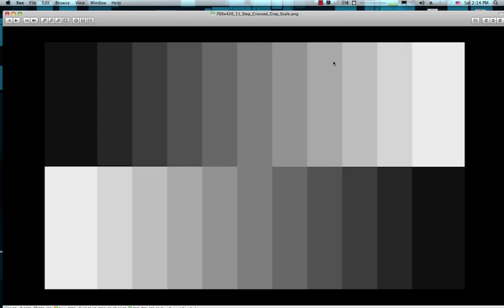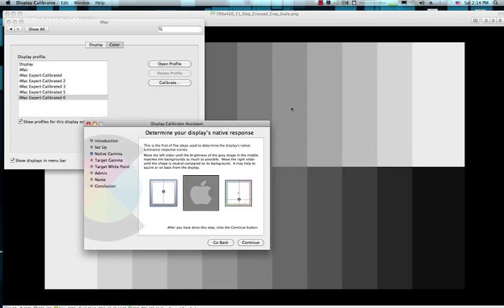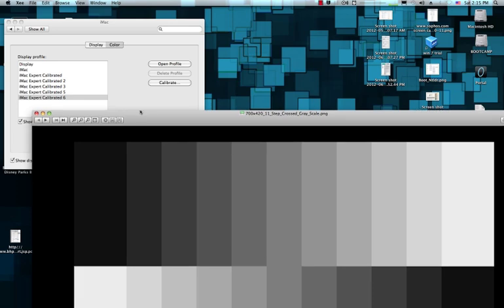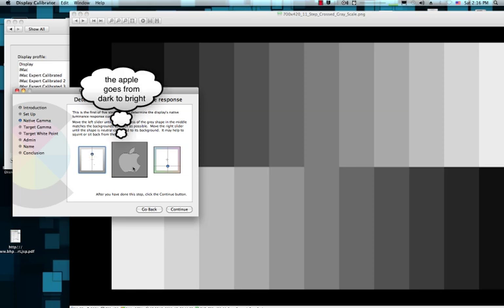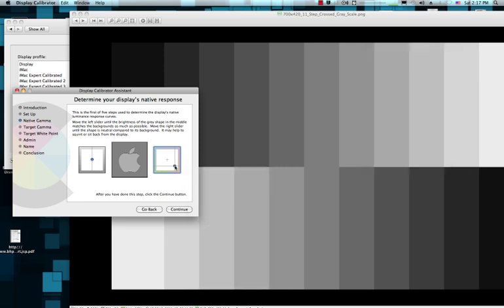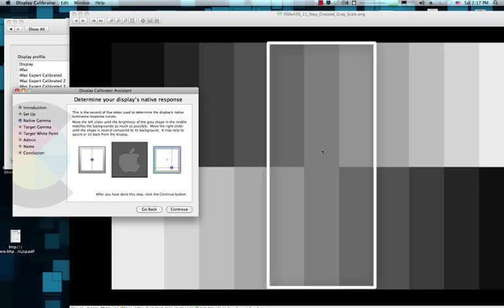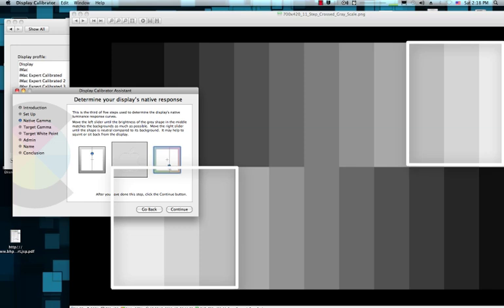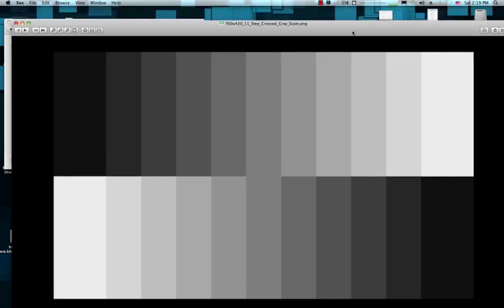How to calibrate Imac display for free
...using the Apple's Display Calibrator Assistant, and an image of "Step Crossed Gray Scale"
(Use google to find the image)
It is free, because it is relying on your own eyes. Very amateur by does the trick.

WARNING: Not valid for printing jobs or anything else profesionnal...

The idea is that once all the shades of gray are gray with no dominant color on the "gray shades picture", your screen is calibrated.

Let me know if it worked for you.